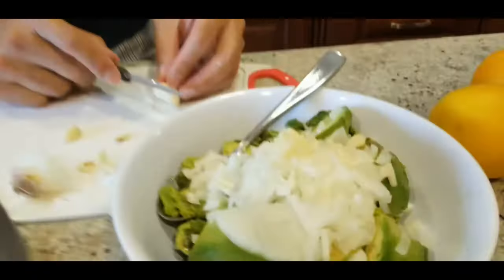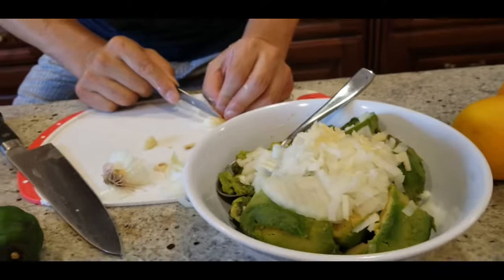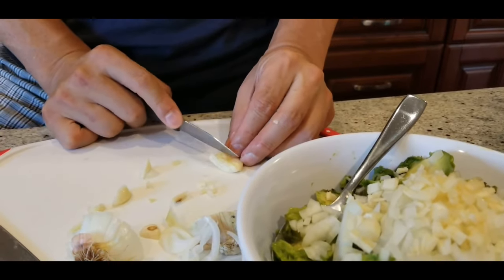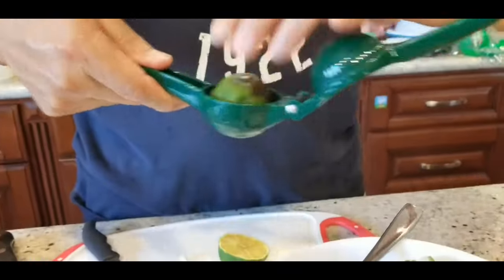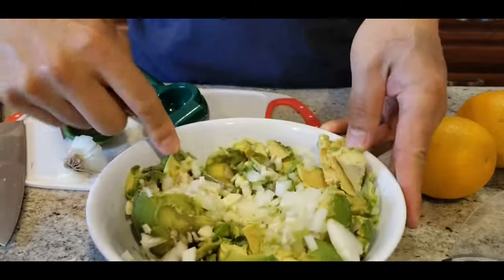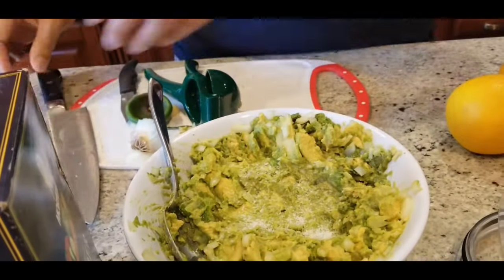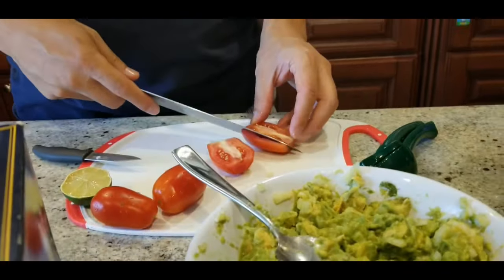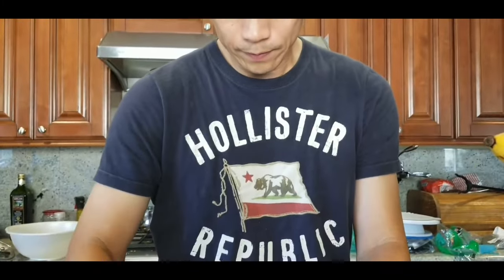THE BEST GUACAMOLE RECIPE EVER! 😋😍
How to make the best guacamole recipe ever!!! Wanted to share this guacamole recipe that all our friends & fam go crazy for and always ask for the recipe. So here it is! You’re welcome! 😝😘💋 Honestly haven’t had better in any restaurant.

INGREDIENTS for a medium/large sized bowl:
3 Guacamoles
1/2 Red onion chopped
3 Jalapeños. 1 per guacamole. Chop and remove seeds.
3 cloves of Garlic minced into little squares
Sprinkle Coarse Sea salt over avocados before each lime squeeze (taste it and adjust to your liking)
3 Limes squeezed over avocados
Could add 2 small chopped tomatoes if wanted before adding salt and lime. Hi